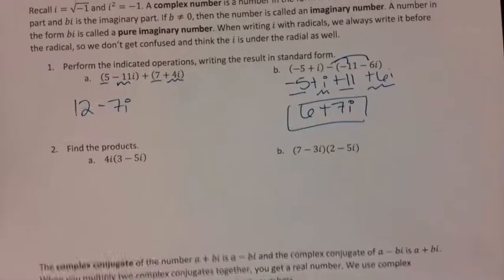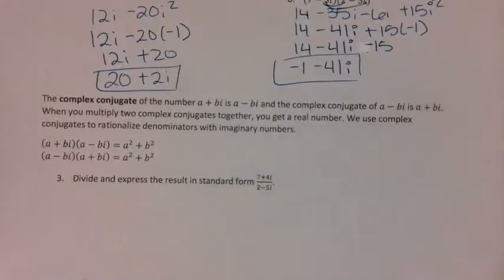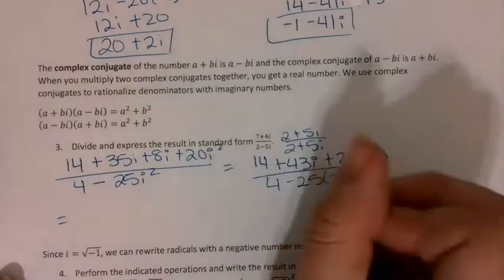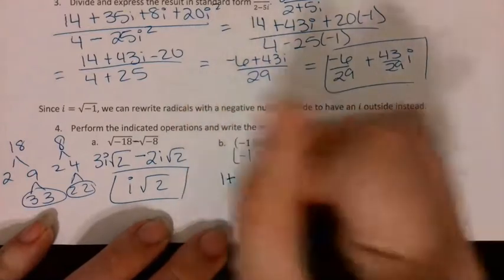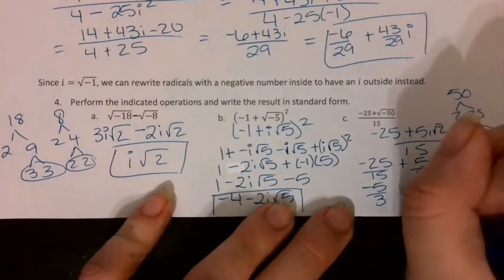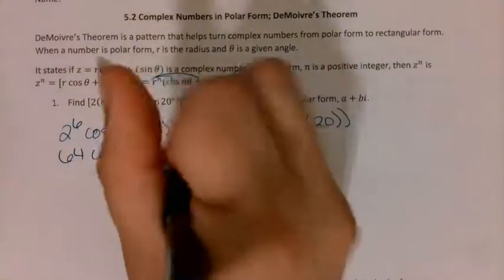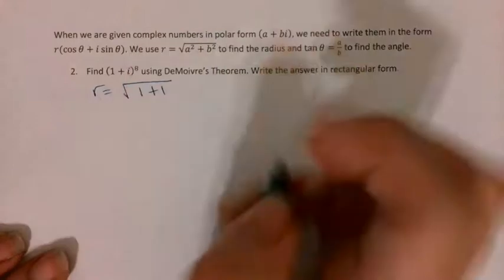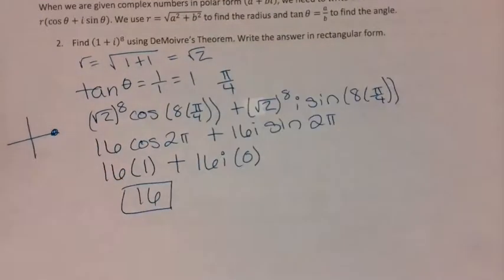5 1 Complex Numbers and 5 2 DeMoivre's Theorem